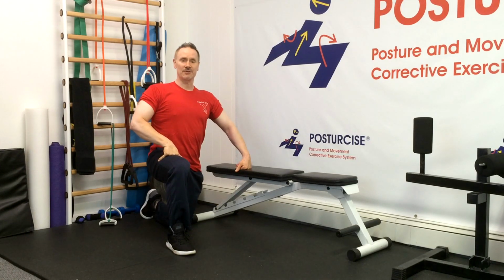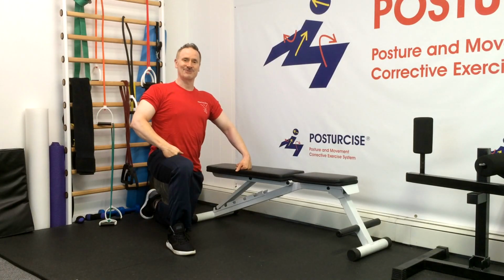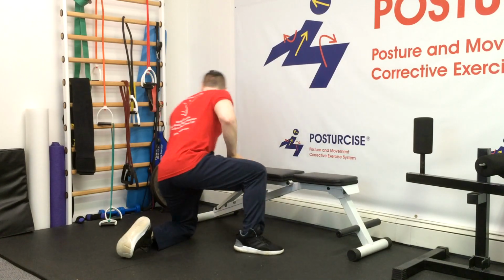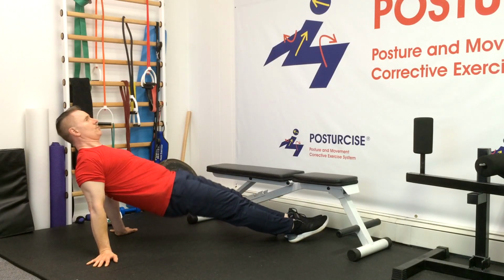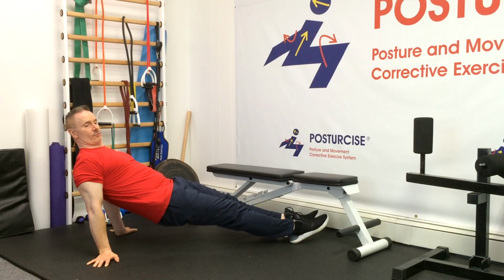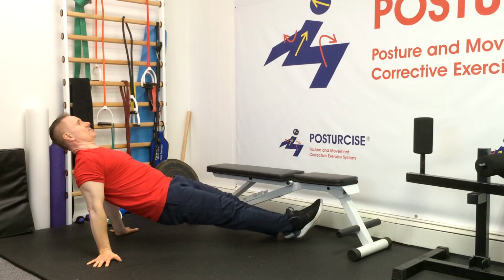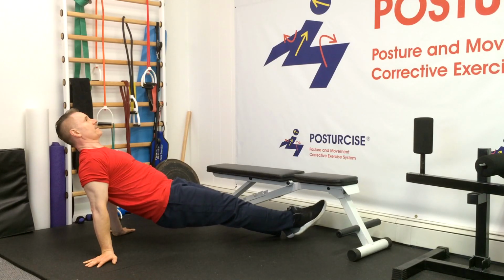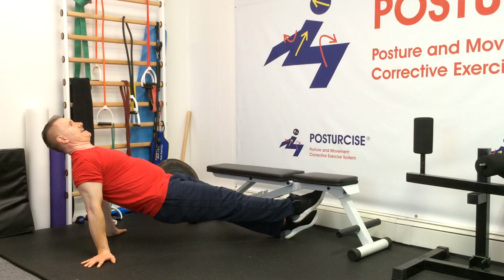Degenerative Disc Disease Exercises to Avoid & Include-One Leg Inverted Plank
Learn the benefits of the one leg inverted plank for lower back degenerative disc disease with sports injury and healing exercise expert Dr. Michael C Remy, DABCO, CCSP.